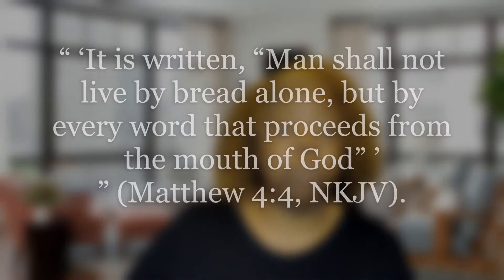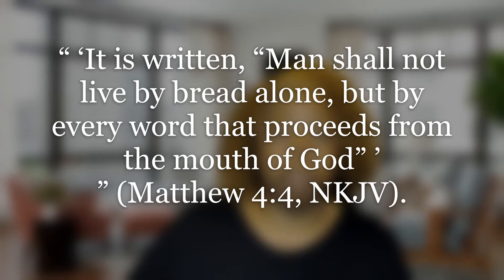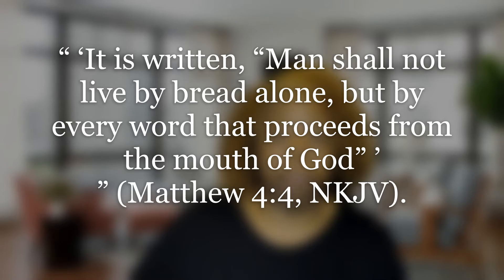Book of Deuteronomy (Lesson 12) Deuteronomy in the New Testament Part 1:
Some believe the Old Testament writings are obsolete.  They see them as irrelevant to our present day. But are they?

We are continuing our study of the Ancient Book of Deuteronomy to obtain guidelines to help us in our daily living. In this series of lessons, we look at the Book of Deuteronomy and the references made in the New Testament to Deuteronomy and the other Old Testament writings. We examine the points as they relate to life today.

If you would like to review a copy of the lesson you can obtain it at ssnet.org Click on Adult SS and Select Weekly Lesson.